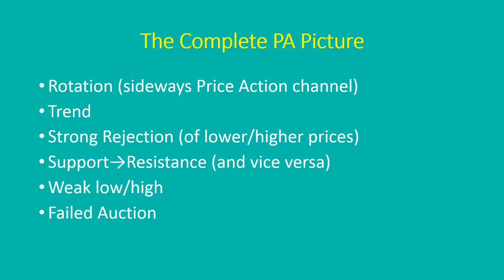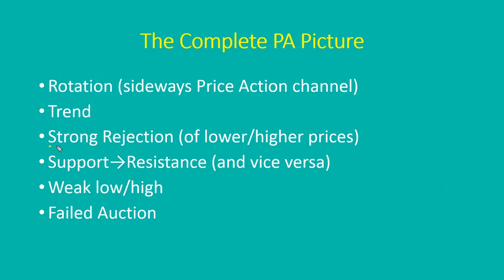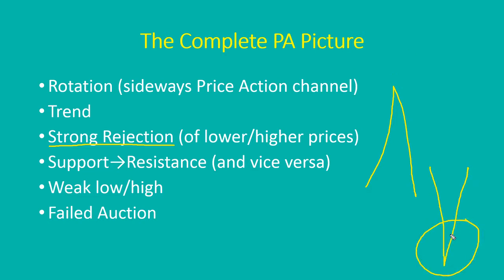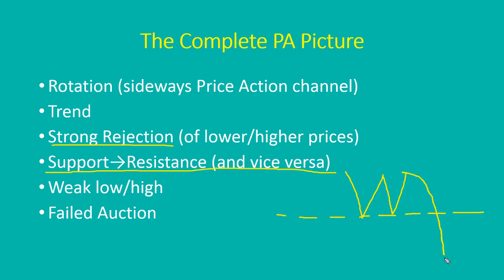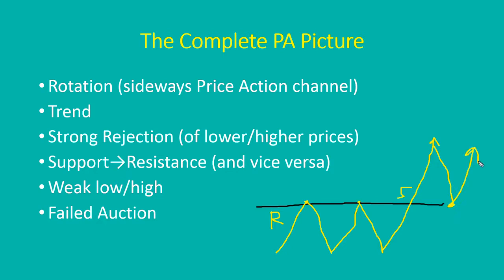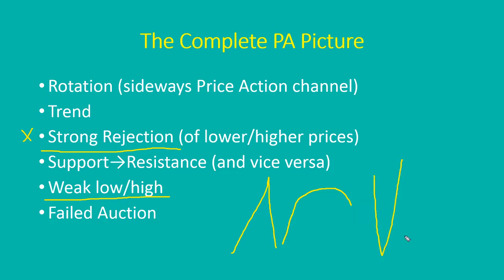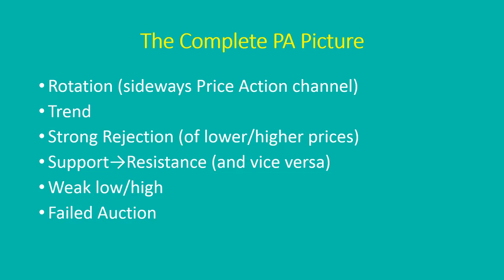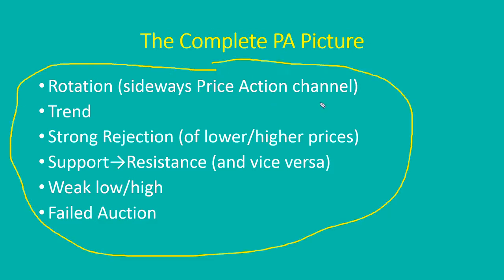11 the complete price action picture theory